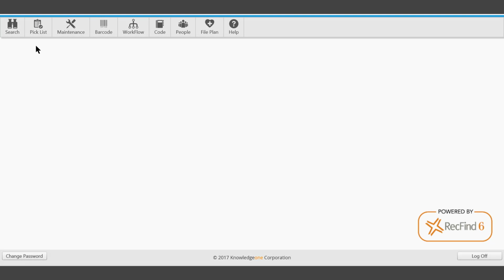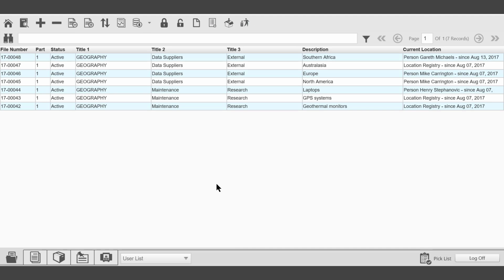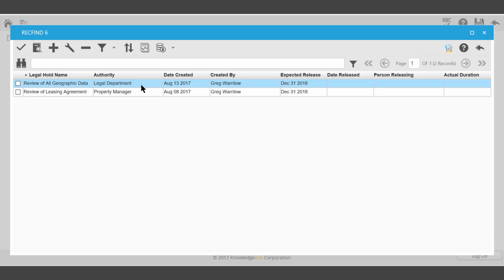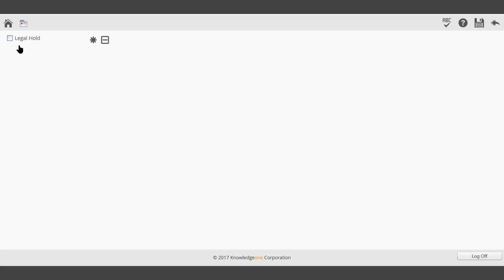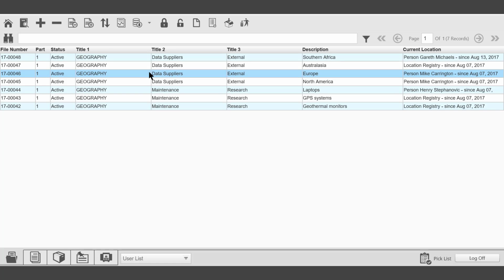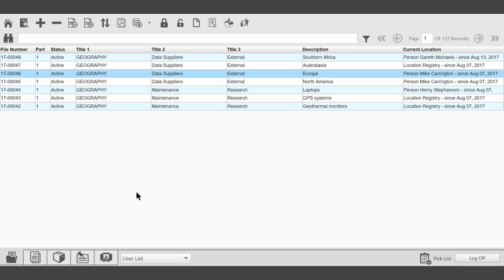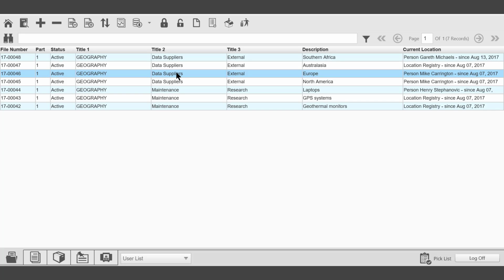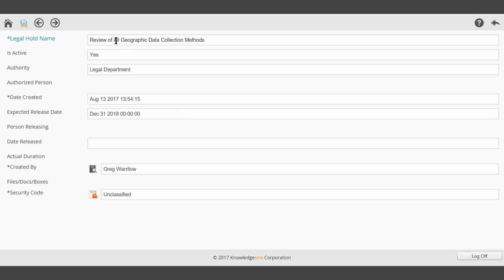Pick List - Apply/Remove a Legal Hold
This video demonstrates how to place records under and remove from a Legal Hold.